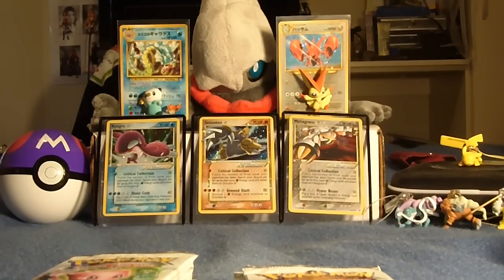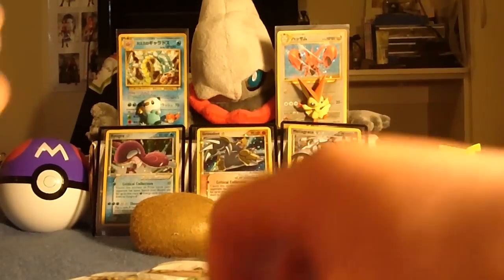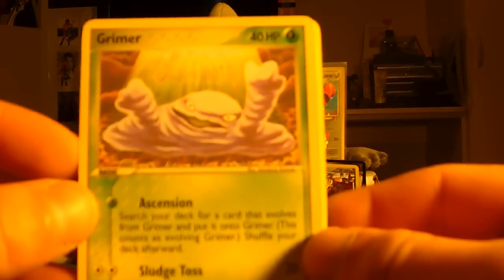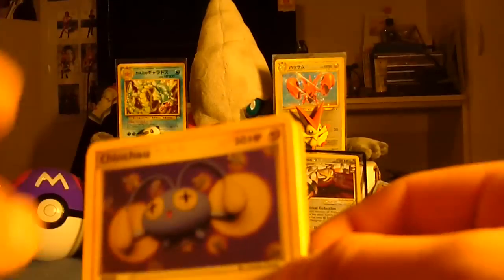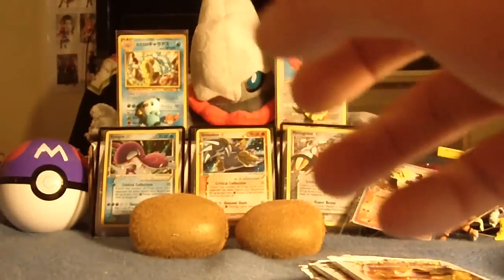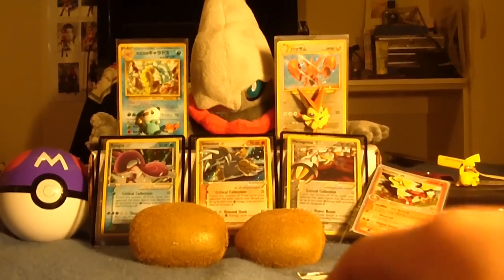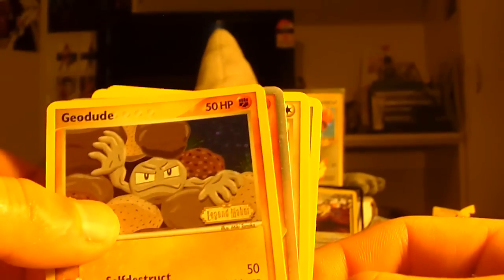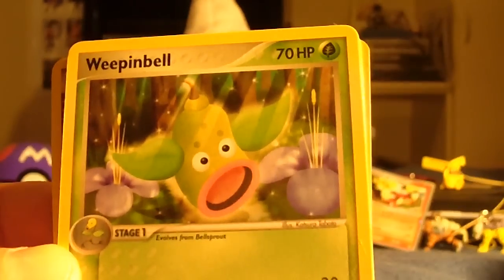3/10 OPENING 100 POKEMON BOOSTER PACKS!! (DOUBLE EX PULL! :O)